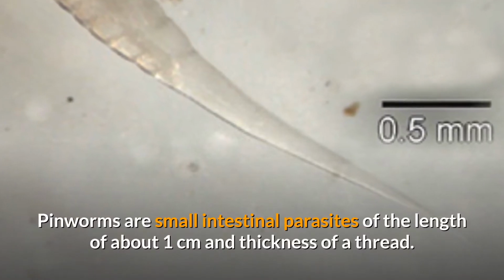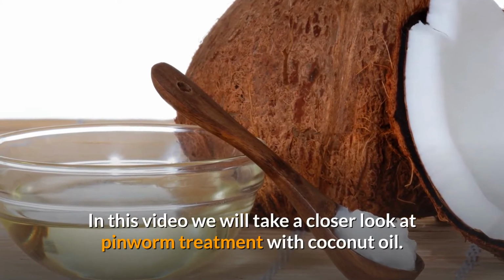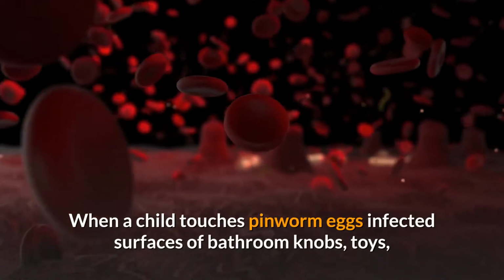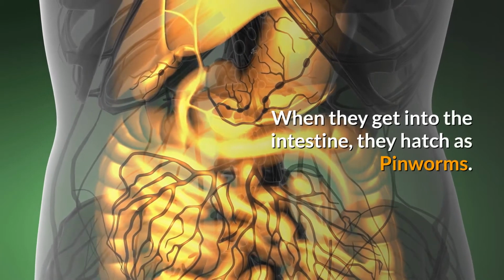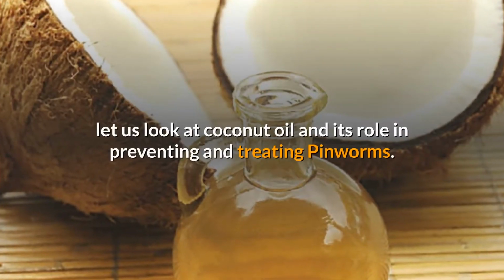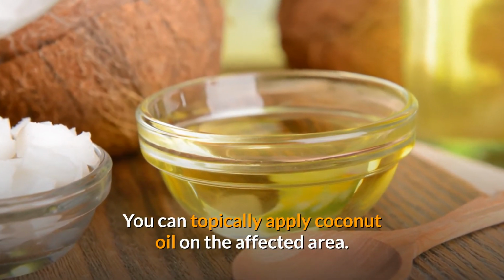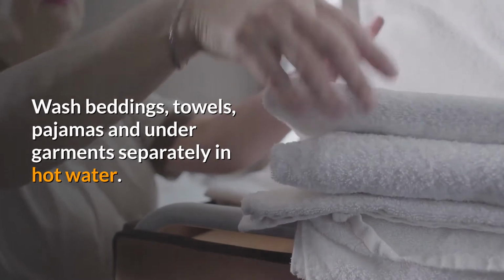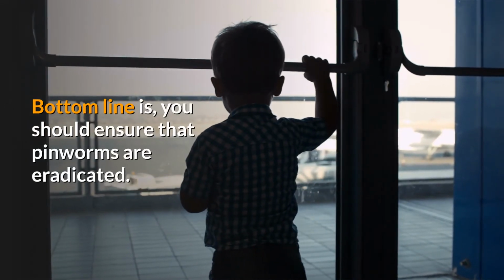Coconut Oil for Pinworms - How Good It is and How to Use It?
Pinworms are small intestinal parasites of the length of about 1 cm and thickness of a thread.

They affect school going children the most. Butt scratching is the first sign of your child infected with pinworms.

You can try home remedies before going for chemical based medicines.

Coconut oil is a good home remedy to get rid of pinworms.

Since pinworms are highly contagious you need to treat them early. You also need to stop its spread.

In this video we will take a closer look at pinworm treatment with coconut oil. We will also look at the precautions that will protect the rest of the family from getting infected.